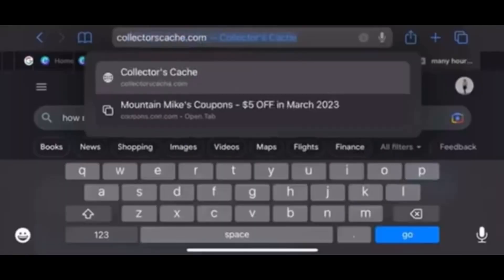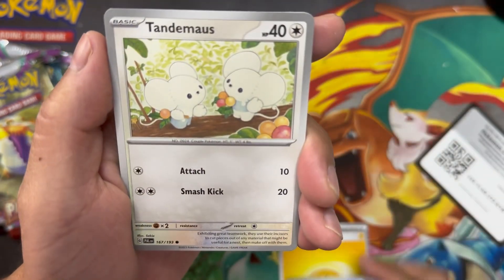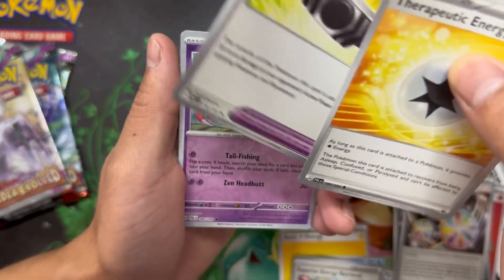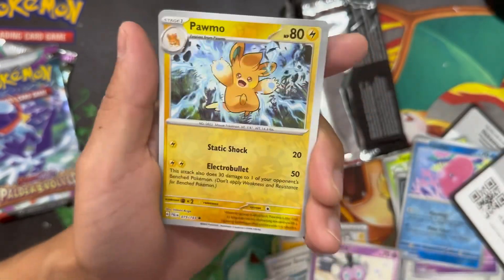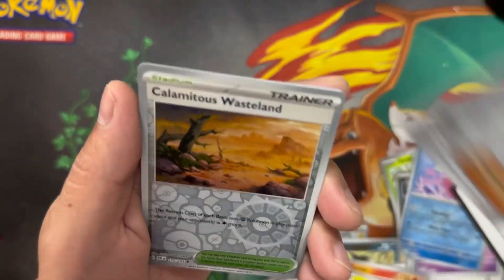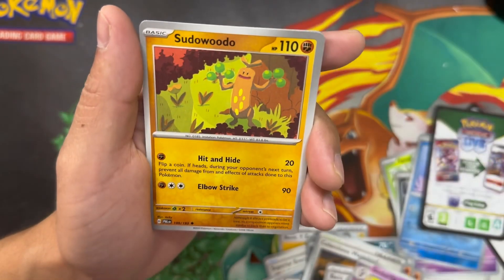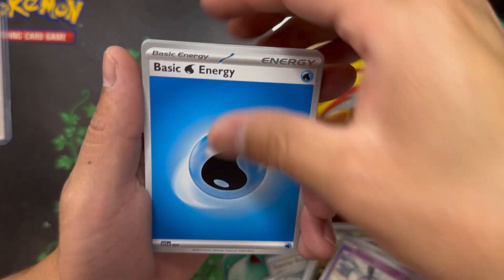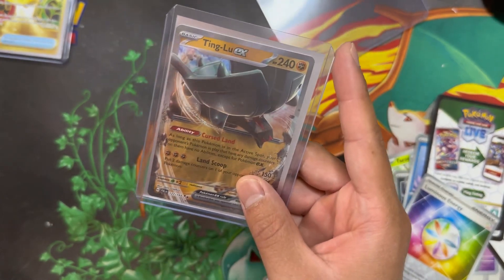Opening A POKEMON PALDEA EVOLVED Booster Box! Gold Card Pulled!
I am super grateful. They have been amazing:

If your order Pokémon cards online I recommend you check them out